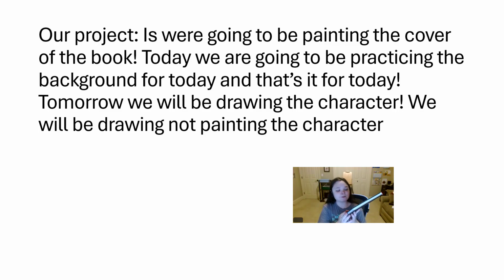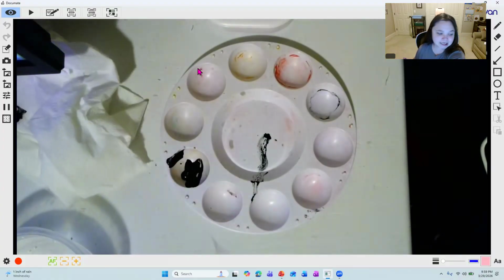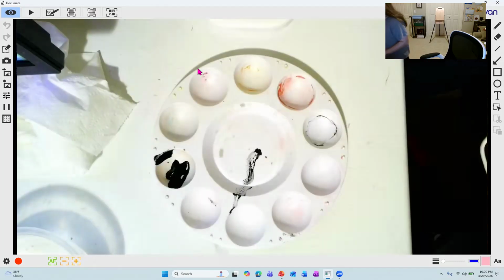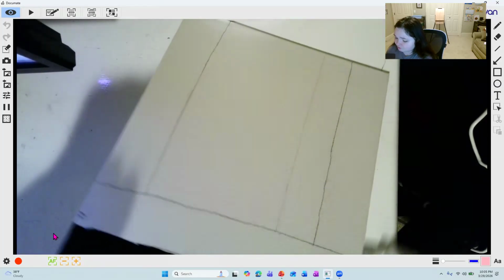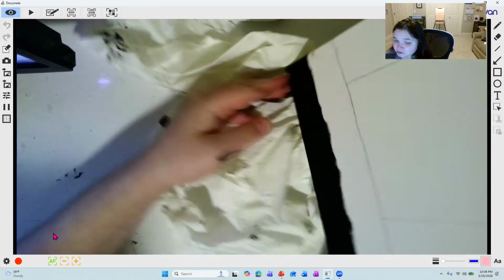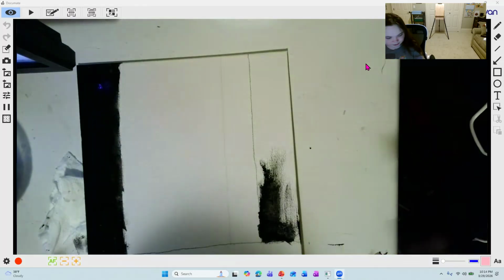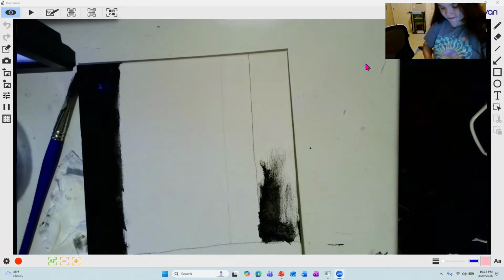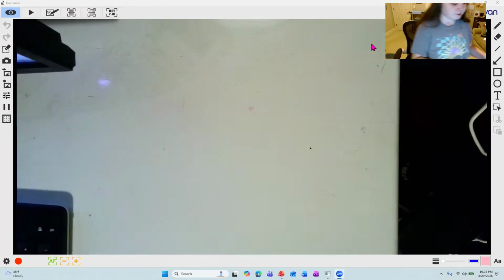Art Unit Day 29! Painting in the background for our final project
Also for tomorrow as we are drawing/painting I will also talk about how the holocaust started and who were Hitler/Nazi's target. As I forgot to do that today.